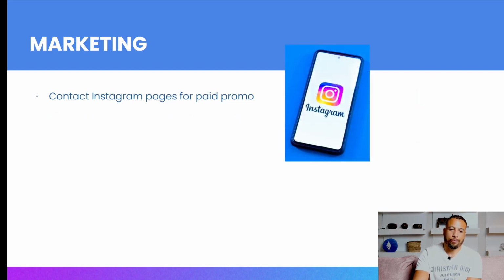How to create your own nft to sell for $100k - NFT marketing strategies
Hey Guys, I am here to educate you on anything web3 as i have been in crypto since BTC was $300 and I own a web3 marketing agency (social Gains Media) and we help web 3 projects to grow. Also owner of Nft_Wealth instagram 800k followers.

in this video we discuss How to create your own nft to sell for $100k - NFT marketing strategies, this was FOR A PAID COURSE BUT I WANT TO GIVE YOU GUYS IT FOR FREE

I also want to give you guys a safe place to get your latest cryptocurrency news/money making ideas without getting pushed with affiliate links and paid promos - There’s NONE of that here, straight non-biased information that you can trust. We are a family here and we will win together.

Bitcoin, Ethereum and many top altcoins will change the world as we know it. Web 3 is getting built in front of our very own eyes!